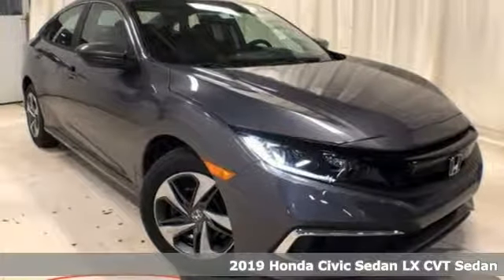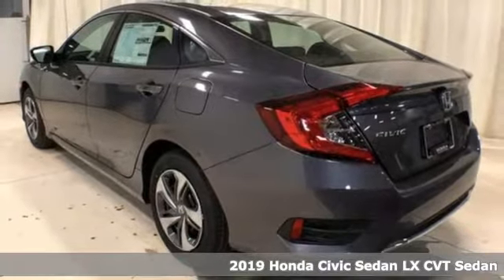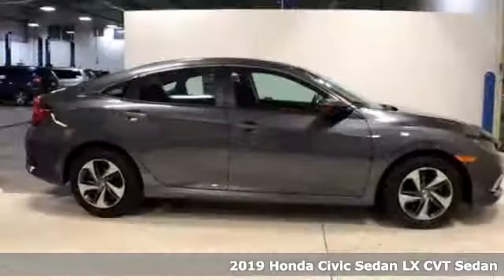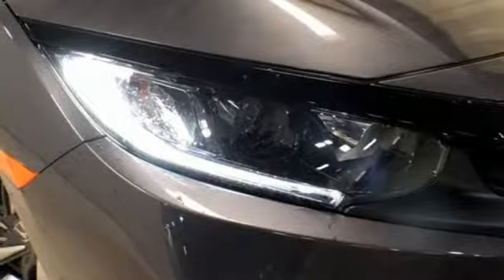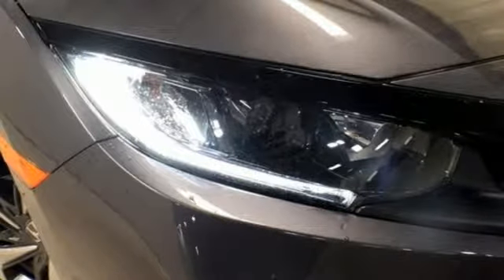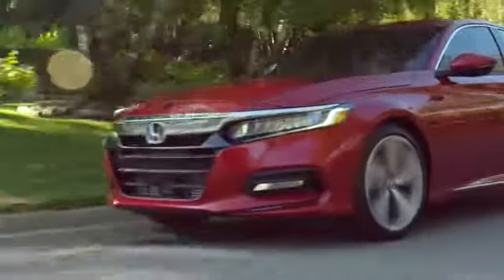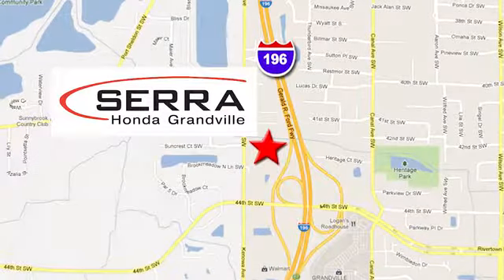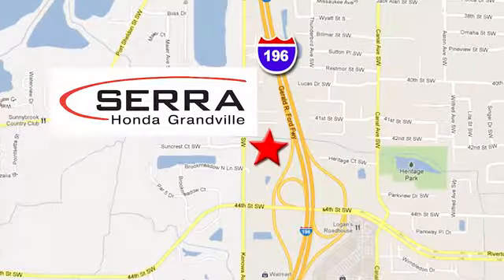New 2019 Honda Civic Grandville MI Grand-Rapids, MI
Year: 2019
Make: Honda
Model: Civic
Trim: LX
Engine: 2.0L I4 DOHC 16V i-VTEC
Transmission: CVT
Color: Gray
Interior: Gray
Stock #: KH524057
VIN: 2HGFC2F65KH524057
Gray w/Cloth Seat Trim. 30/38 City/Highway MPGbrbrModern Steel Metallic 2019 Honda Civic LX 4D Sedan FWD 2.0L I4 DOHC 16V i-VTEC CVTbrbrbrHurry!

Address:
4260 Kenowa Ave. SW